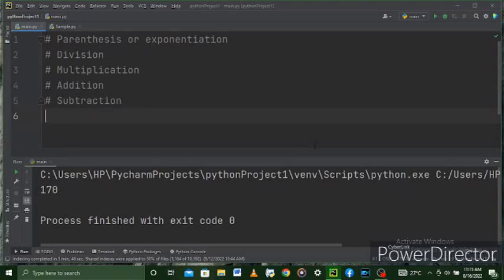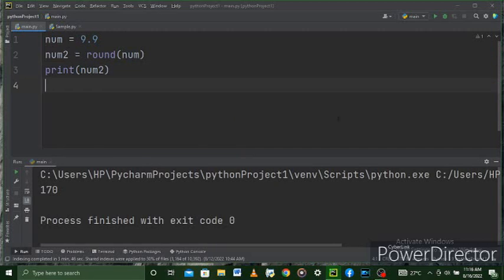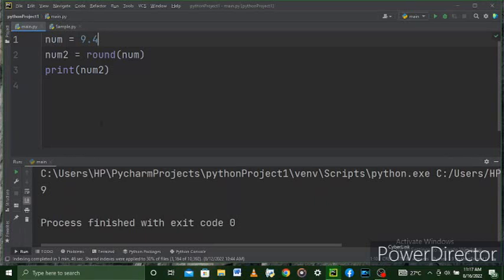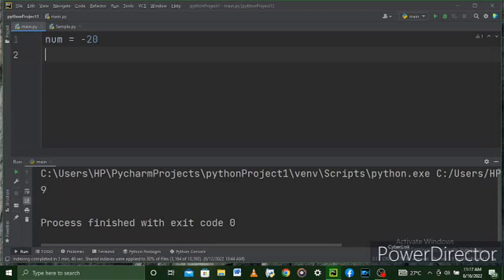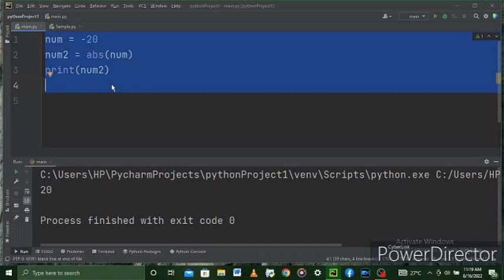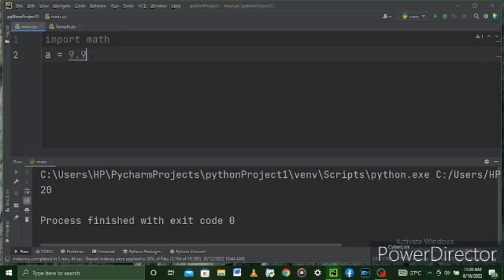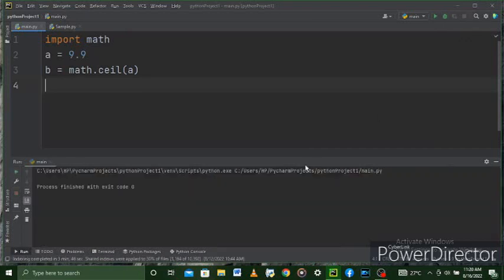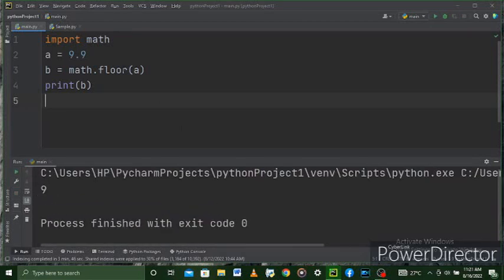Math Operations in Python